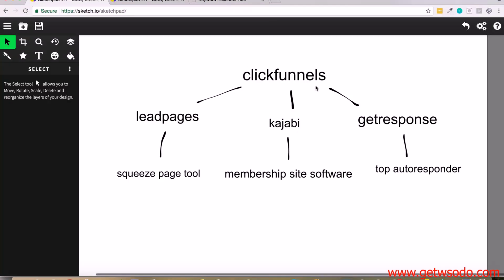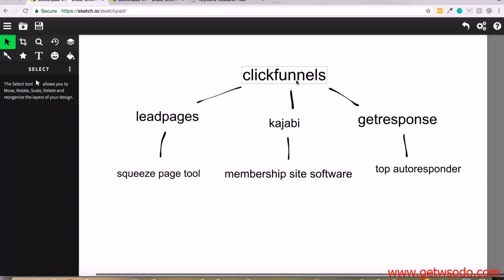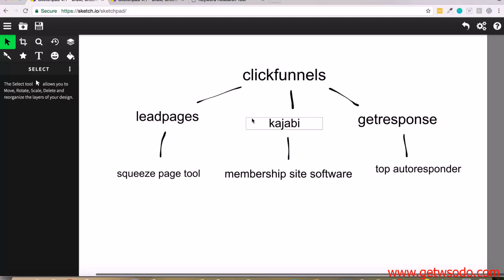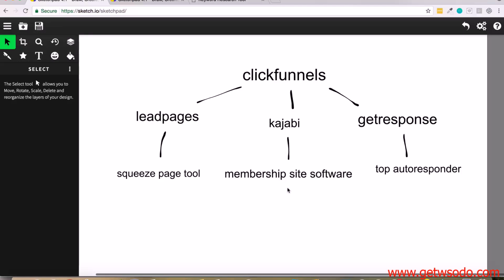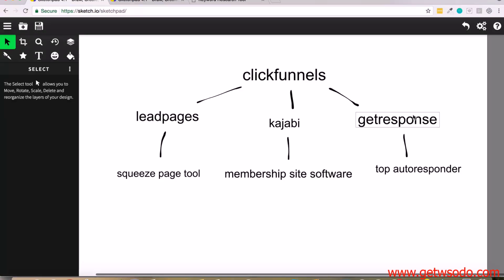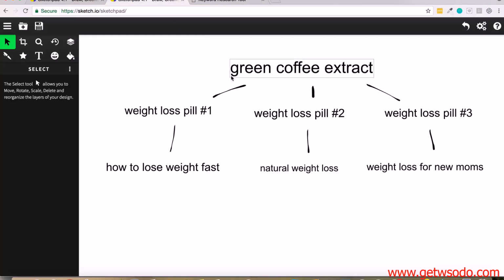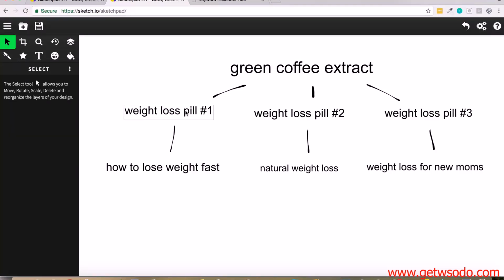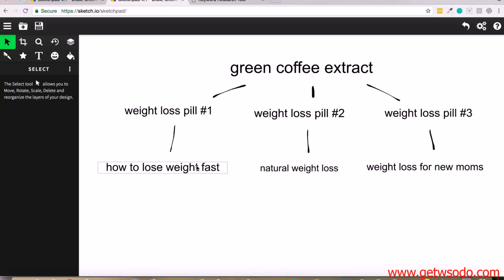R4M A SEO M8 1.2